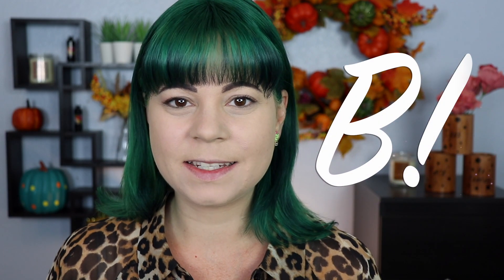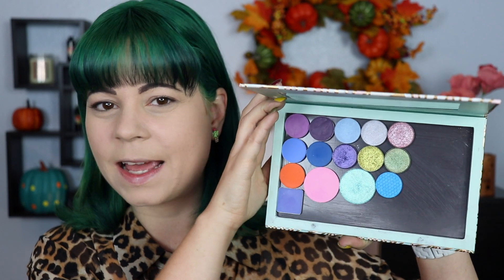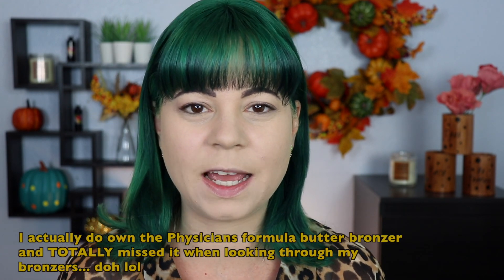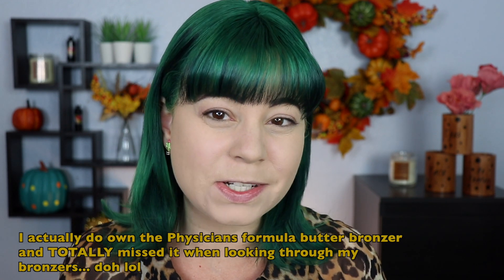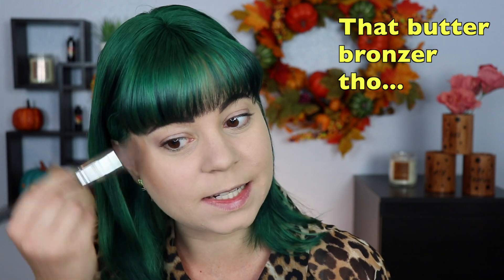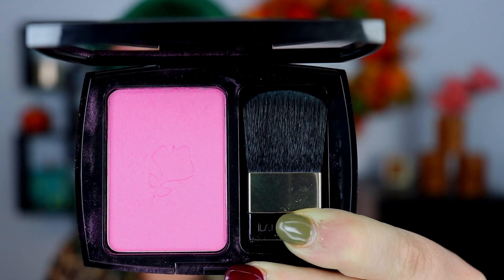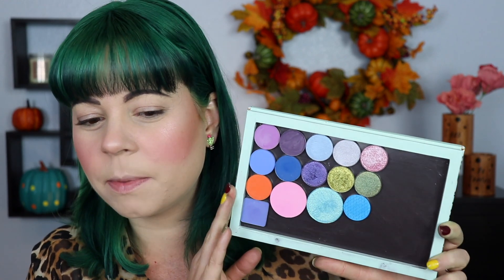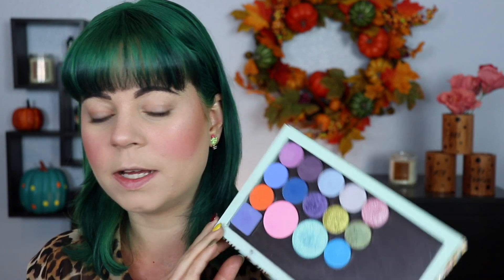B-eeeetch YES 😎| Makeup through the Alphabet - B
Hi guys, its time for the second episode of my alphabetical makeup. Today I'm using only makeup products that start with the letter B!

Tip me a coffee?

What I'm wearing:

Estee Lauder double wear foundation in 2N1
Tarte Shapetape concealer
Wet n wild loose setting powder
Cover FX monochromatic bronzer duo in Sunkissed Bronze
(I received this product complimentary from Lancôme)
Wet n wild highlighter in Blossom Glow
Covergirl micro fine ultra definer pencil in soft brown
Natasha Denona eyeshadow base

Colourpop - Backstage

Cosmic Turtle - Brenda Jo

DHC Cosmetics liquid liner
NYX Faux black eyeliner in Blackberry

Annette Obrestad
10620 Southern Highlands Parkway
Ste 110-23